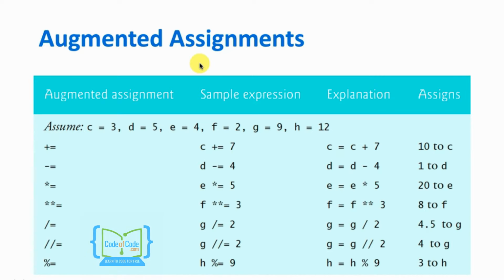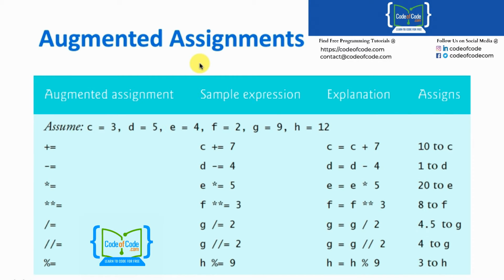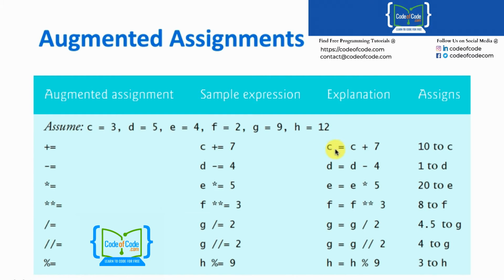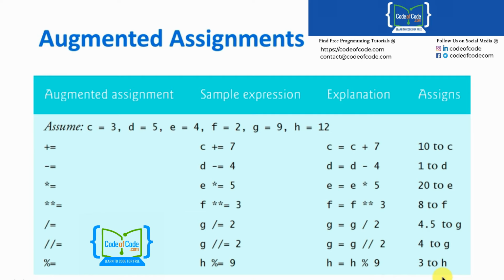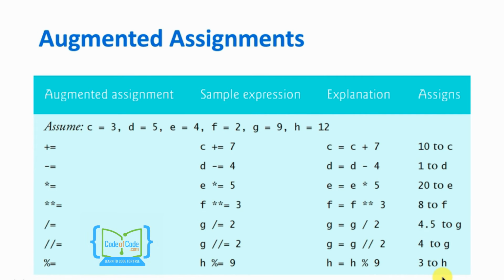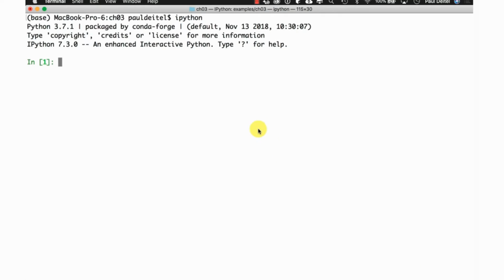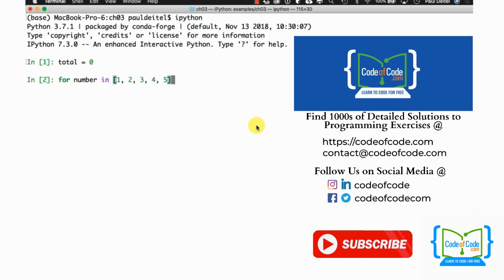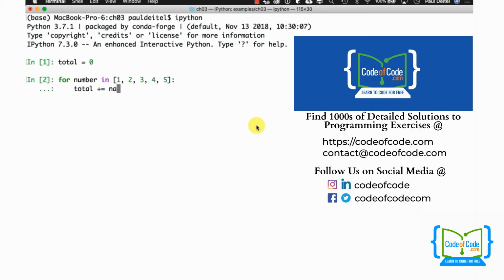Learn Python | Chapter 03: Control Statements Ep.7: Augmented Assignments | CodeOfCode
In today's episode, we'll discuss the topic, ''Learn Python | Chapter 03: Control Statements Ep.7: Augmented Assignments | CodeOfCode''